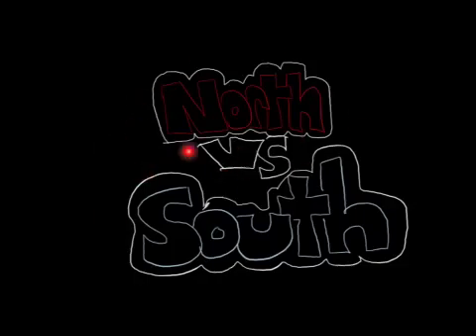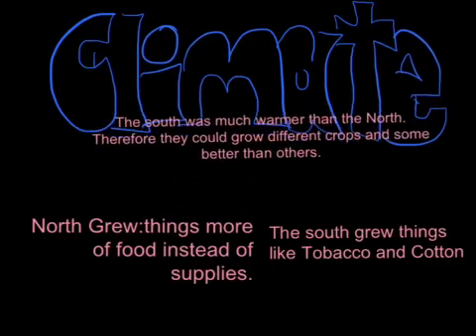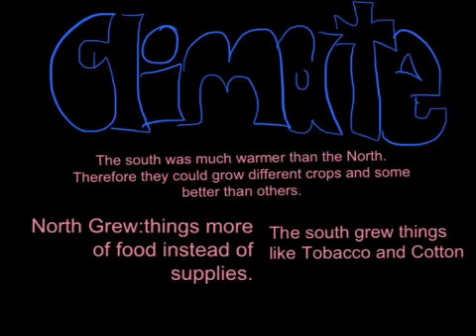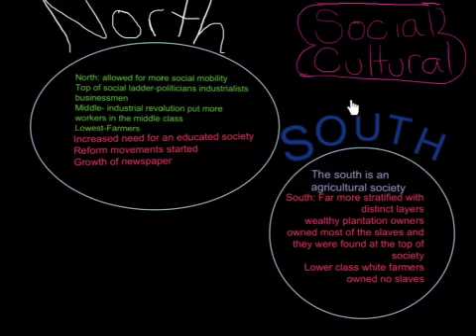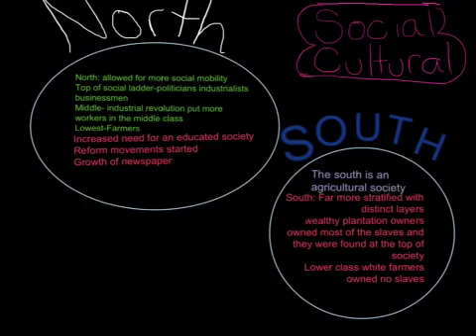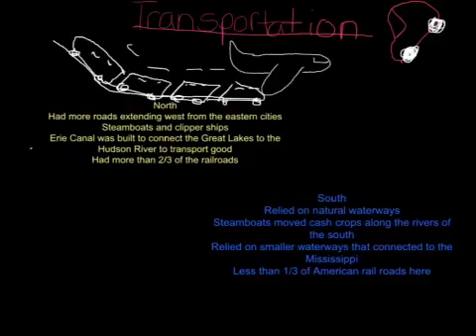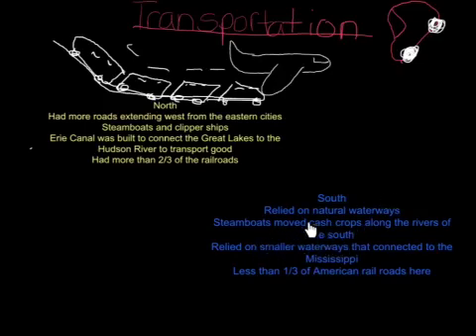Explain Everything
Hughes Knochel PD3